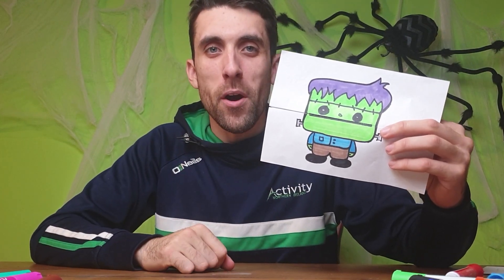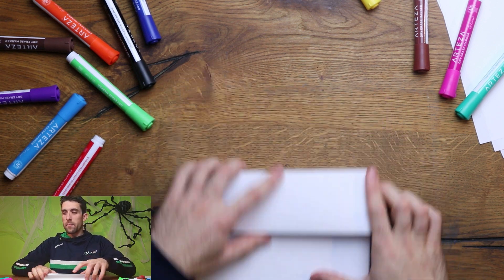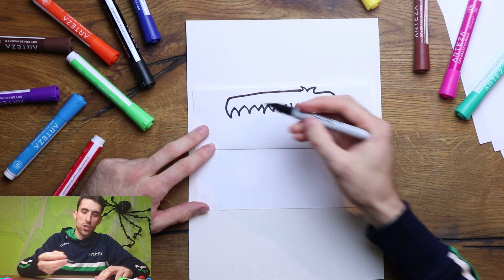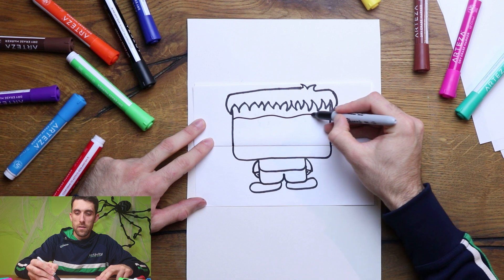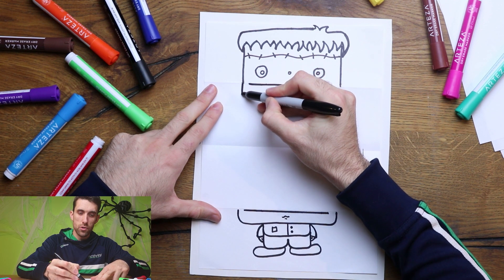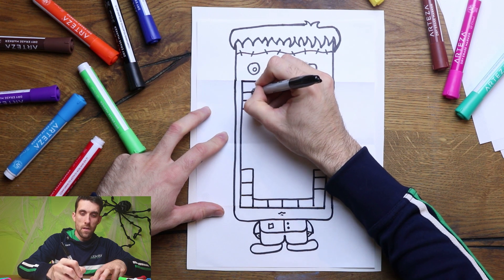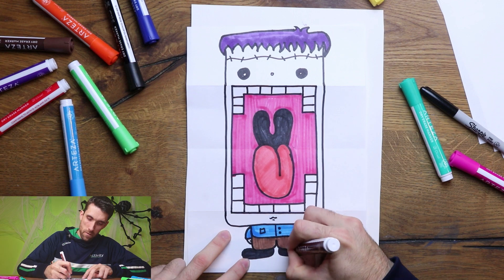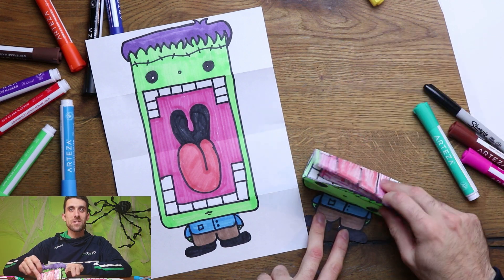How To Draw A Surprise Big Mouth Frankenstein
Today we are learning how to draw a Halloween Big Mouth Frankenstein. Follow along and make your own surprise big mouth monster!